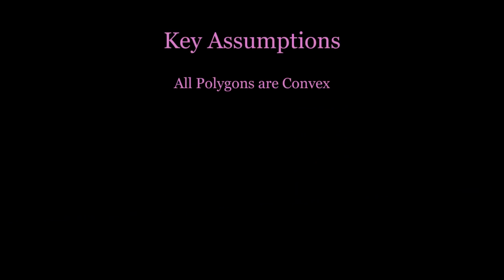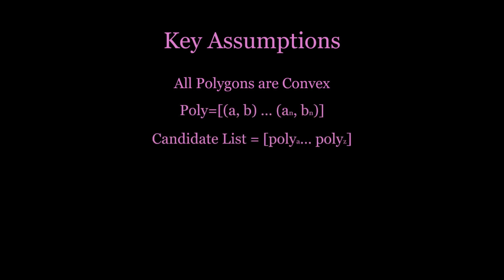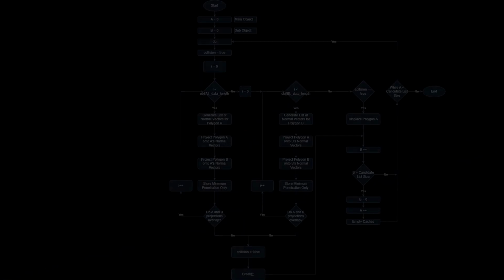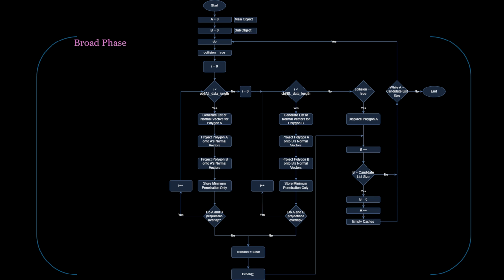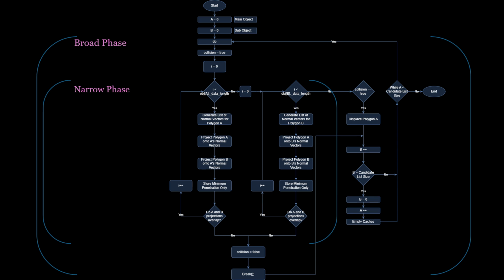The Separating Axis Theorem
Short video explanation discussing how to use the Separating Axis Theorem to implement normal based object collision. Also provides some information on how and why the dot product is used in the algorithm